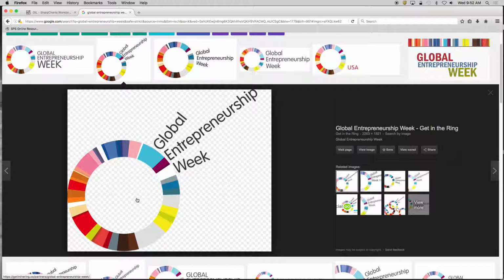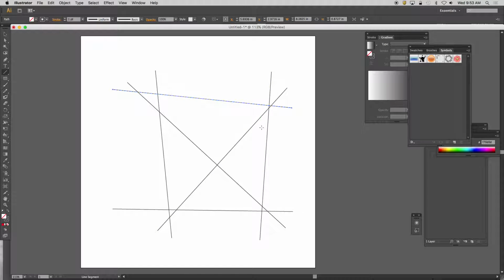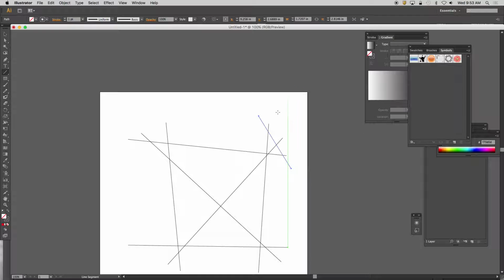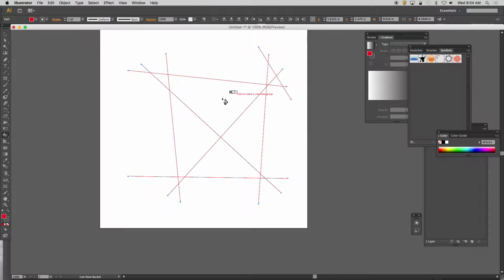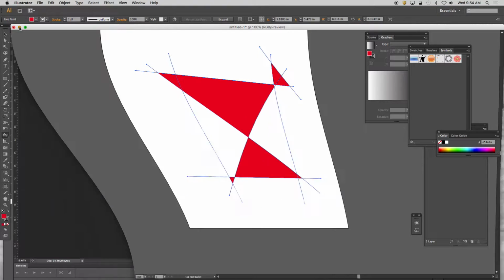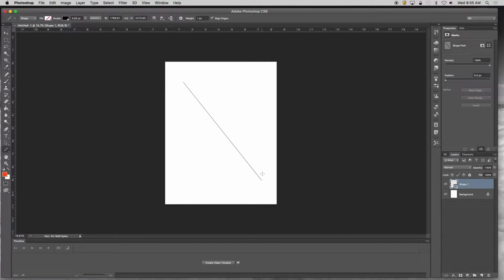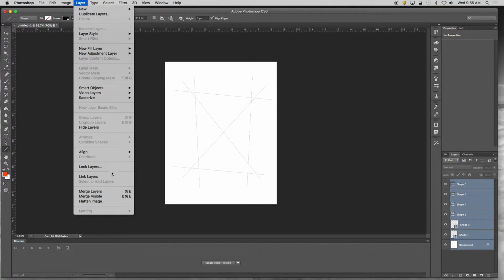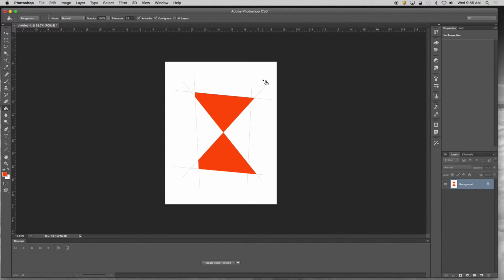Nathan Hale Global Entrepreneurship Challenge